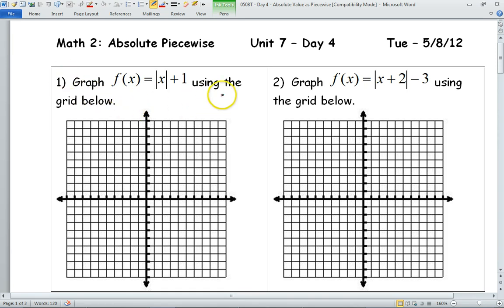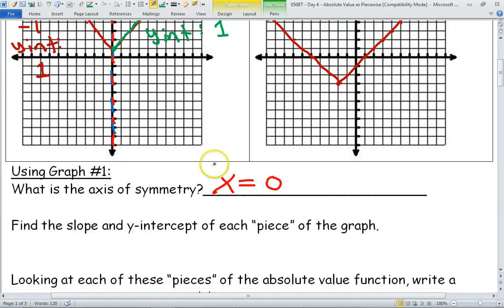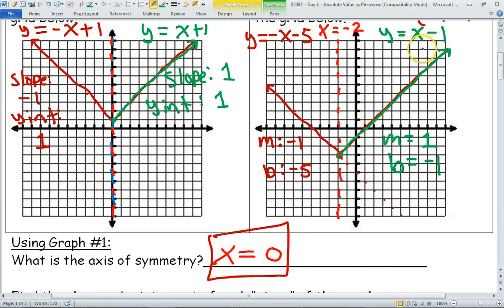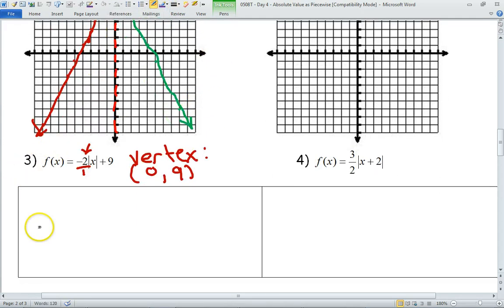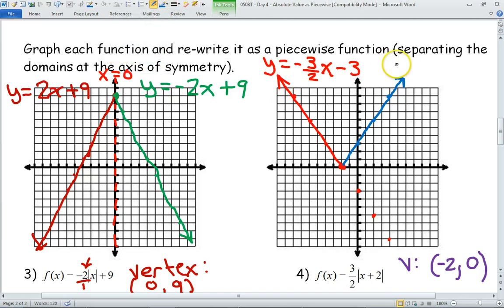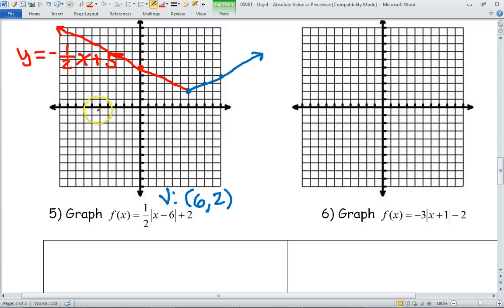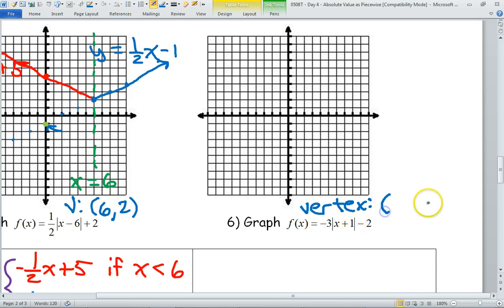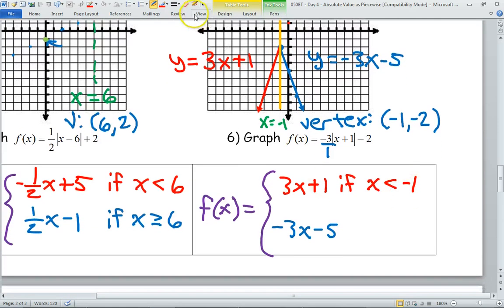Day 3 HW - Absoulte Value and Piecewise Functions